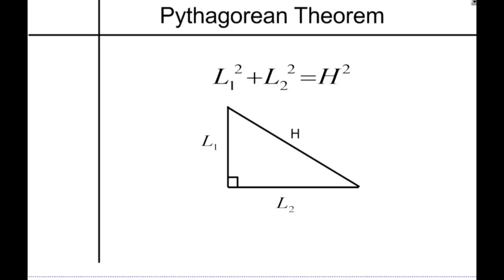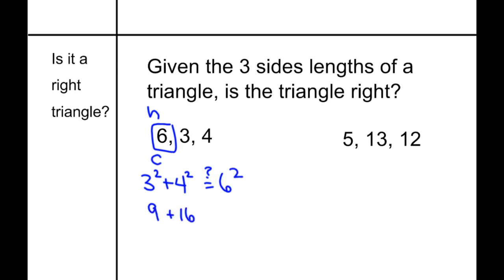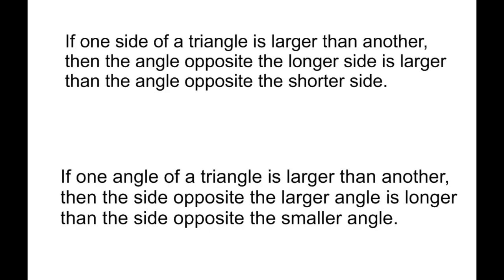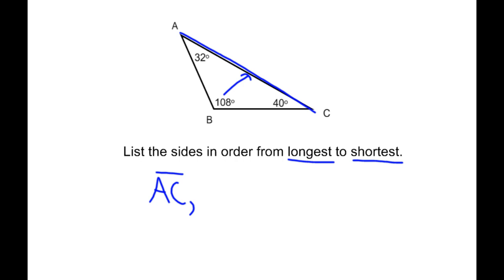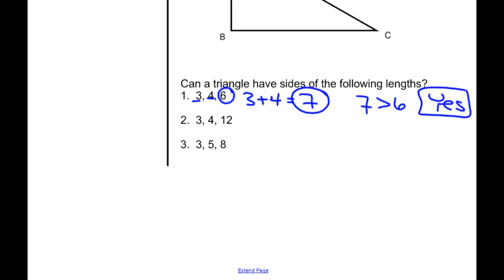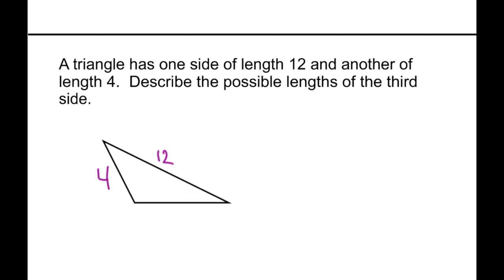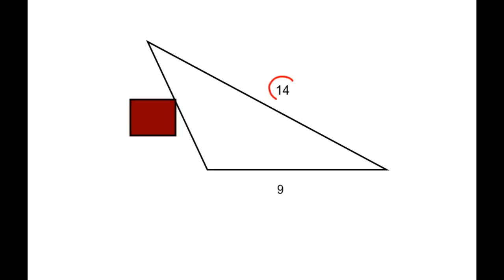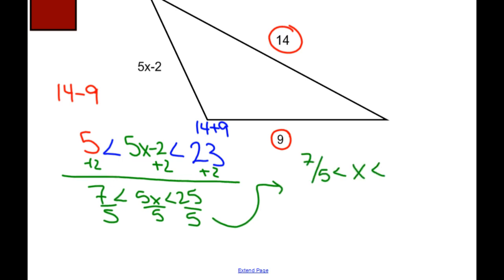Squeeze II - Pre-Calc - Pyth Thrm (Mohr)